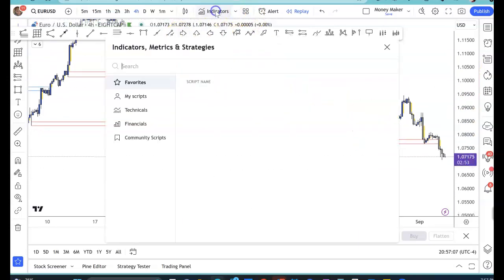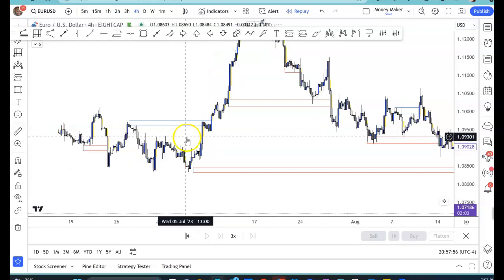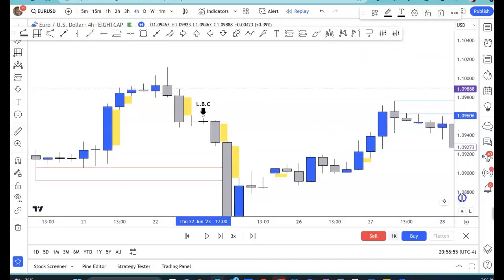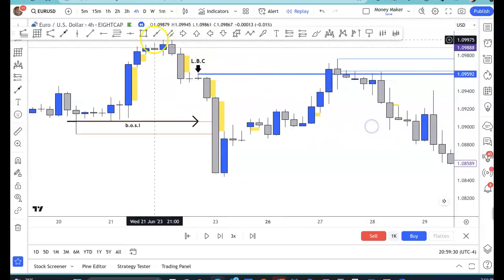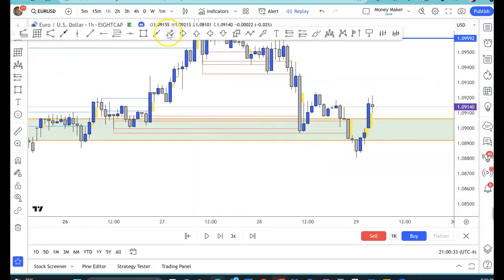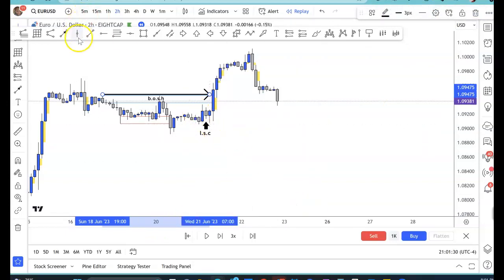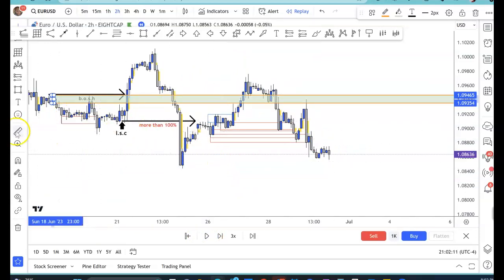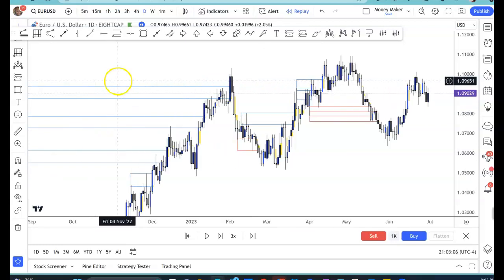Red Box Blue Box Strategy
The red box, blue box is simply an easy strategy for you to take your trading to the next level. Its basically the head and shoulder pattern on steriods!  Back test this strategy and let me know if this is something you'd like to add to your toolkit!